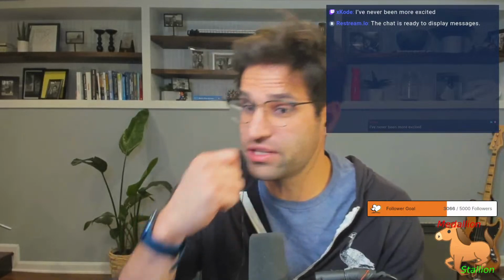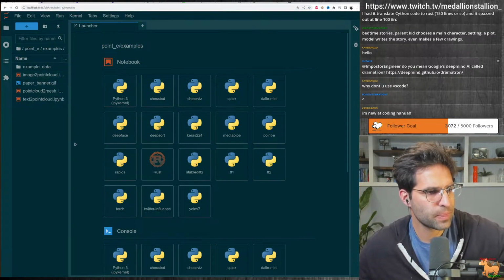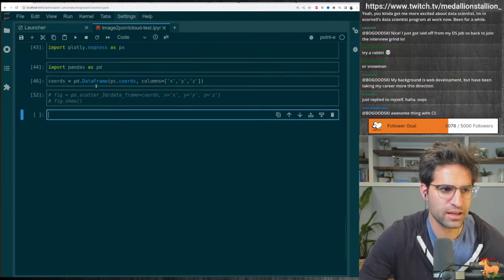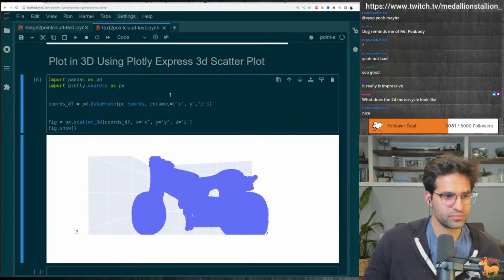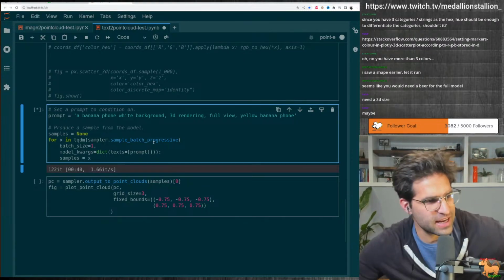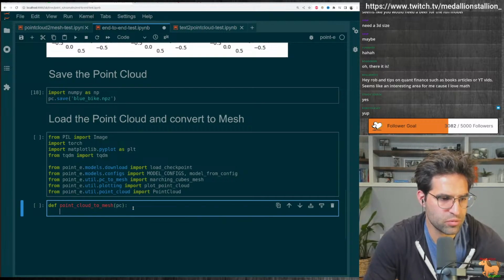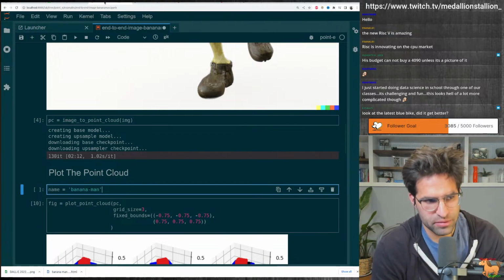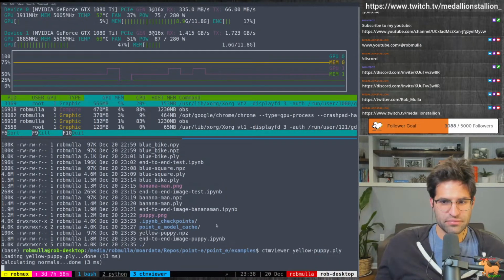Live Coding! Exploring OpenAI's Latest Model in Python